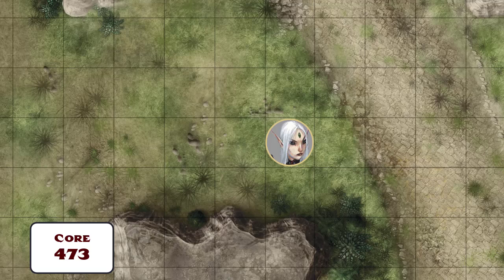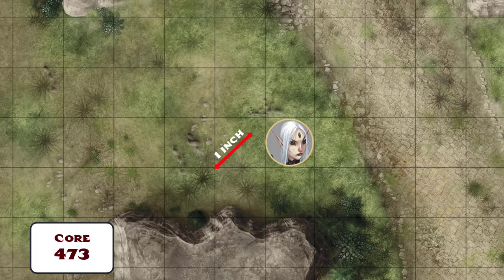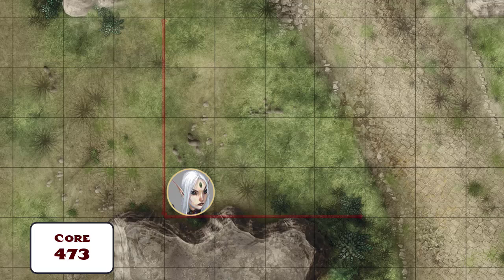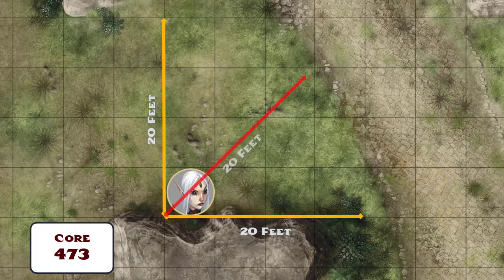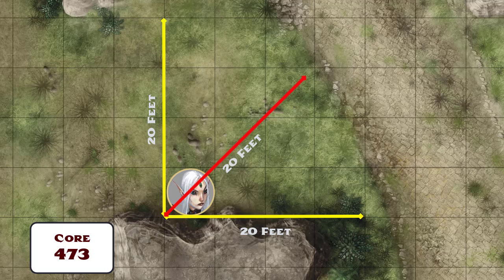Why Do We Alternate Diagonal Length? (Pathfinder 2e Rule Reminder #128)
Why does diagonal length alternate between 5-feet and 10-feet?